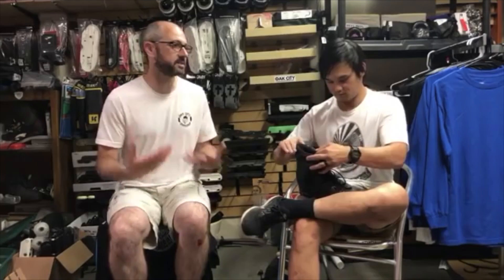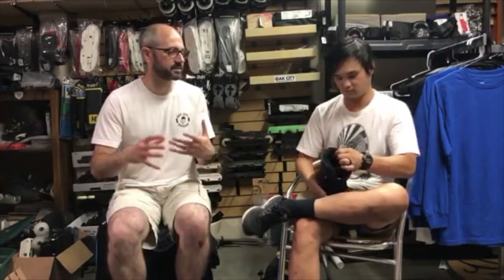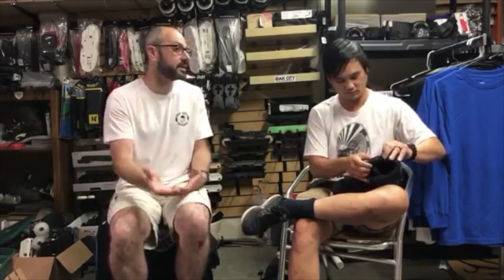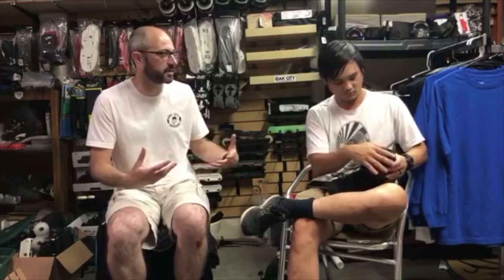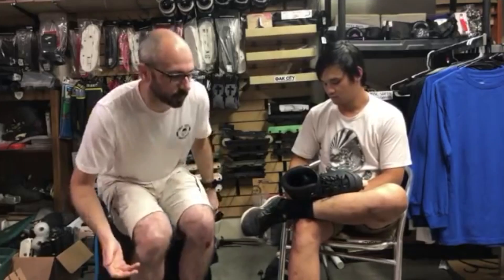Which aggressive inline skates should I get when coming back to blading?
From the 4th episode of Gear Talk with special guest Long Tonthat of Oak City. I ask Long about which skates someone should get when they're coming back to blading.